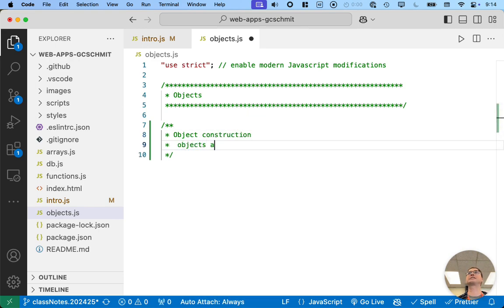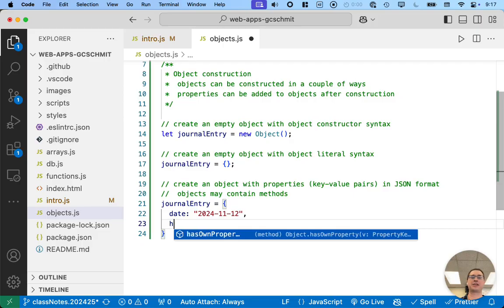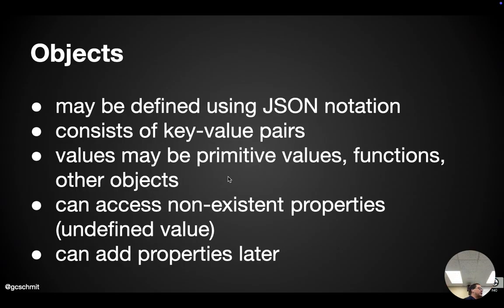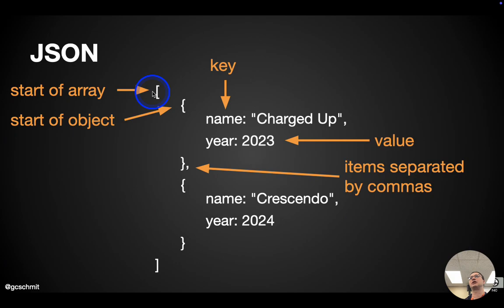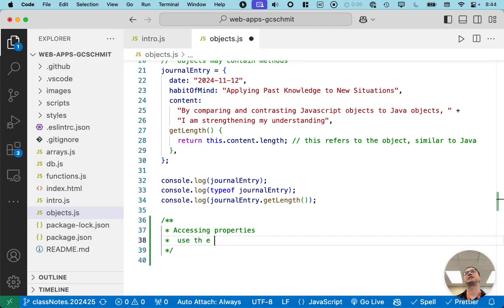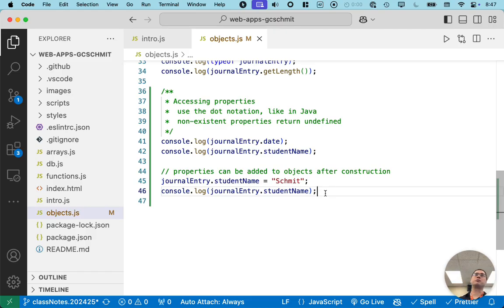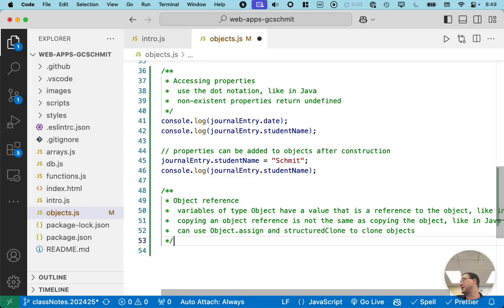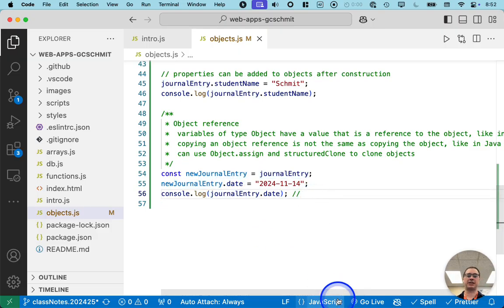02.02: Javascript objects